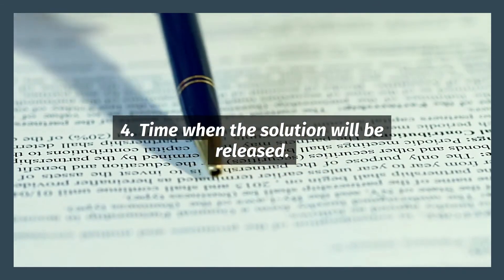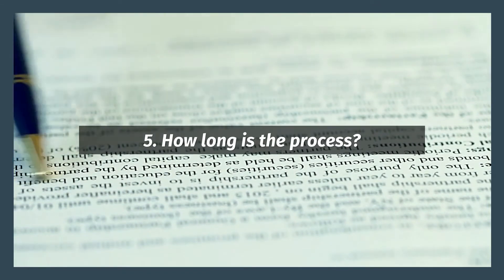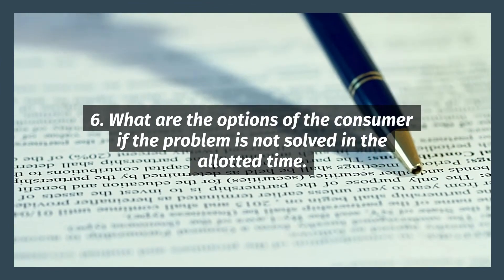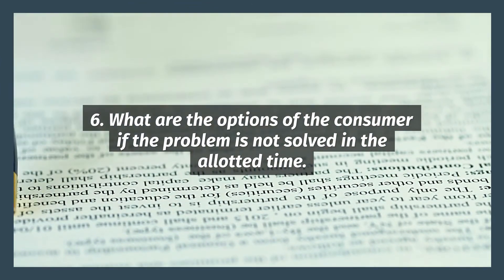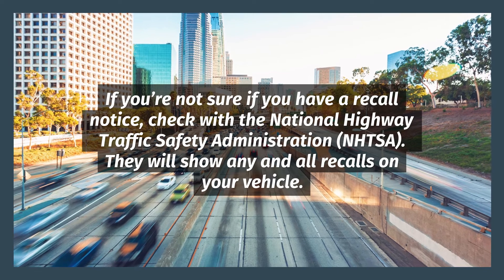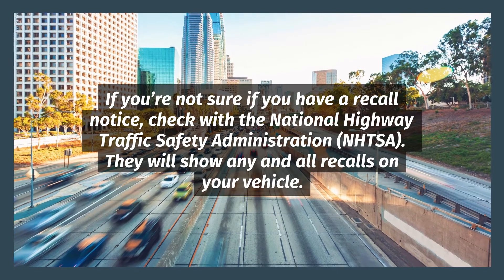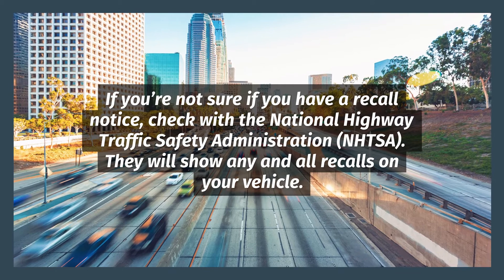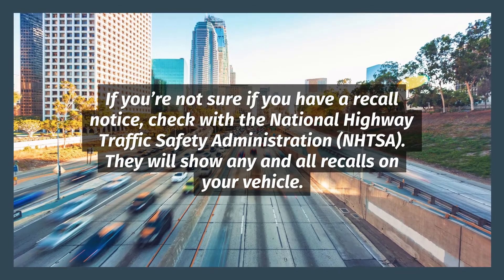McMillan Law Group | California Lemon Lawyer San Diego CA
McMillan Law Group
4655 Cass St, San Diego, CA 92109, United States

DESCRIPTION -
McMillan Law Group is a consumer advocacy law firm representing consumers in California Lemon Law matters.

With extensive knowledge of the state of California lemon laws, our firm will take a solid approach towards the case, and can help resolve complex lemon law issues - giving clients the recovery that they deserve in their lemon law claim.

What separates the lemon law lawyer San Diego CA from other firms in these areas of lemon law firm is that from the outset, you speak with an attorney experienced in the areas of Lemon Law San Diego.

Julian McMillan is a lemon law attorney San Diego with a proven track record of success in San Diego CA.